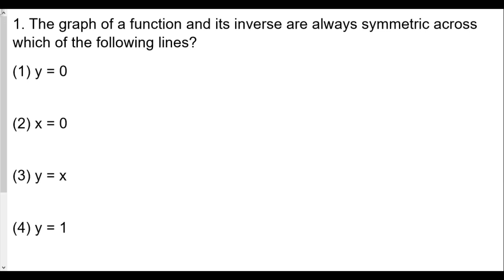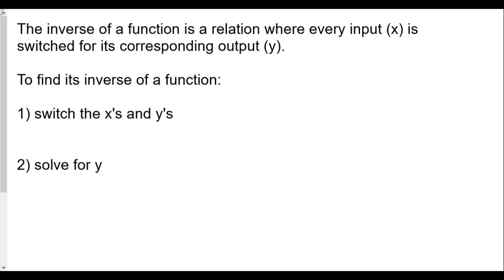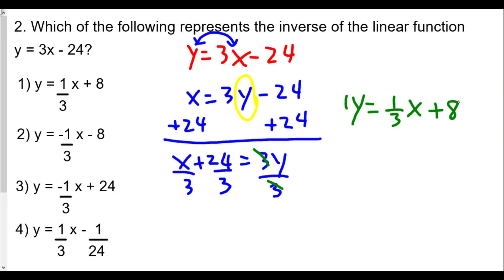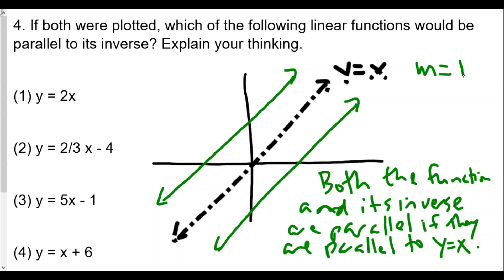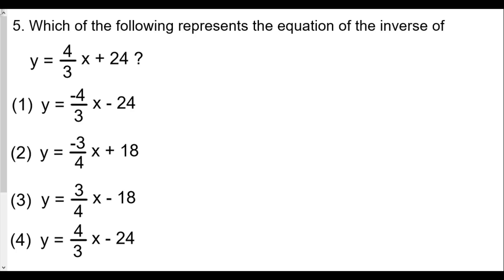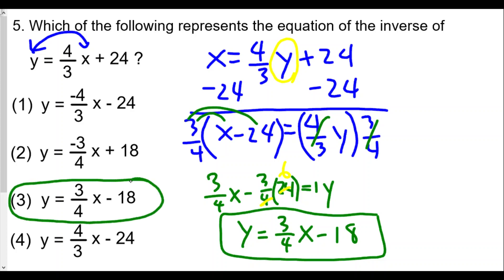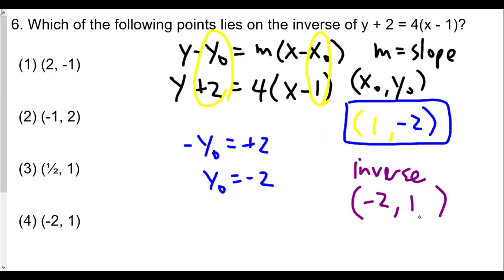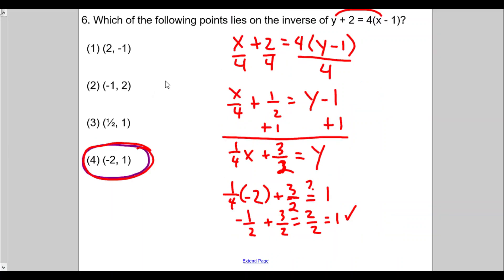Algebra 2 Linear Functions Lesson 5 Inverse of Linear Functions HW Review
In this video we go over how to find the inverse of a function using linear functions.  We also use the type a transformation that finding the inverse is to locate coordinates that would be inverses of those found in the original function.